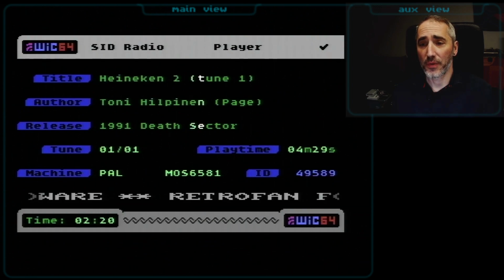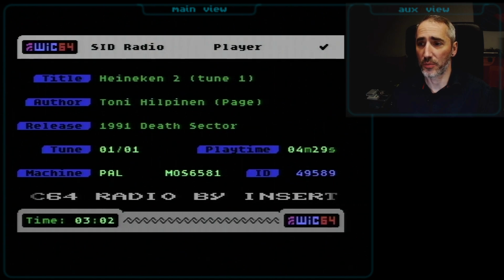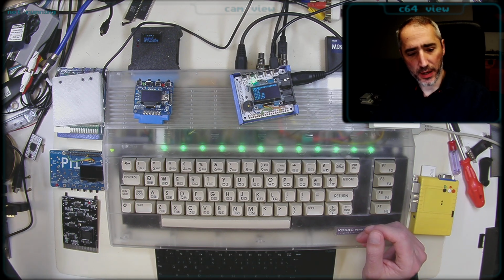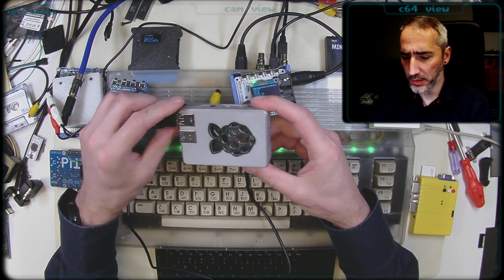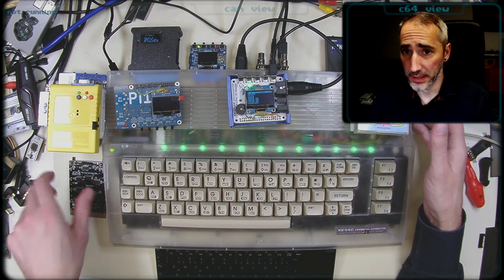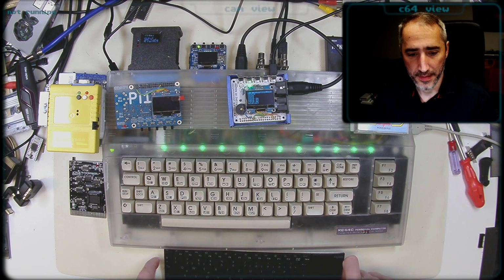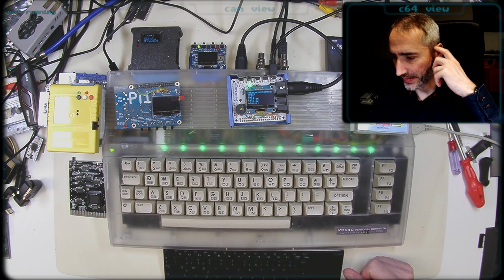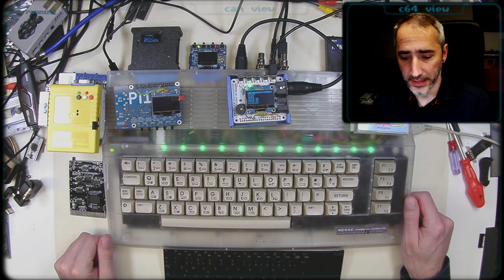Short update on current status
My blog for any other information that might not be covered by videos